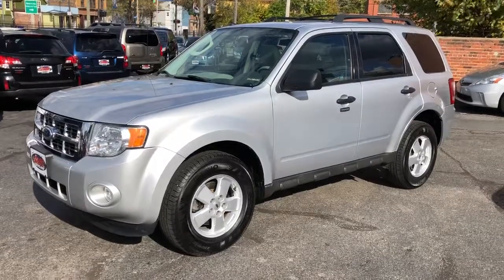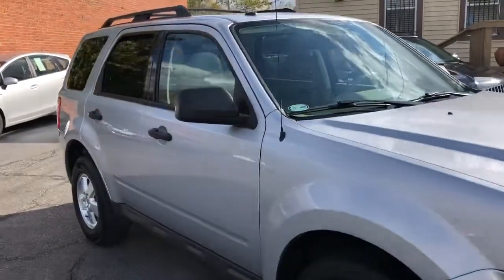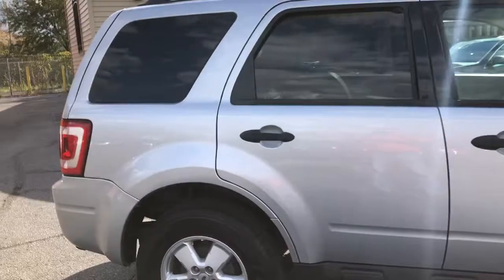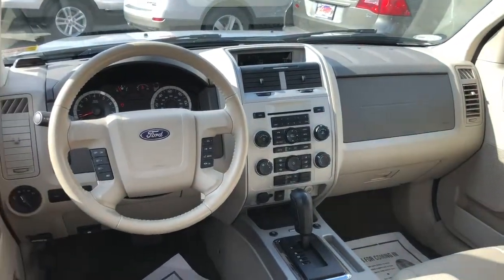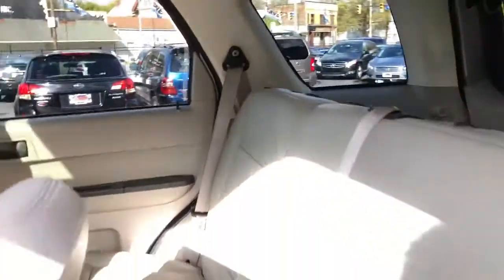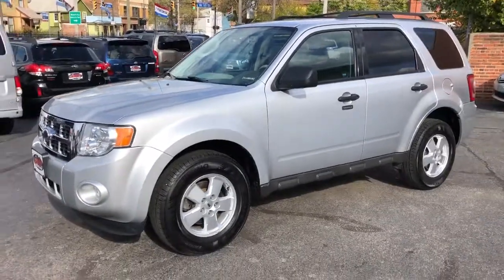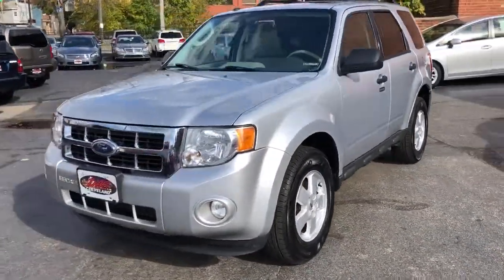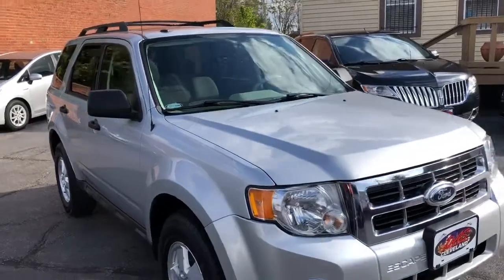2012 Ford Escape Used Cleveland,OH Diversified Auto Sales